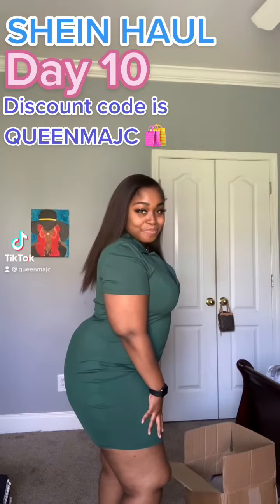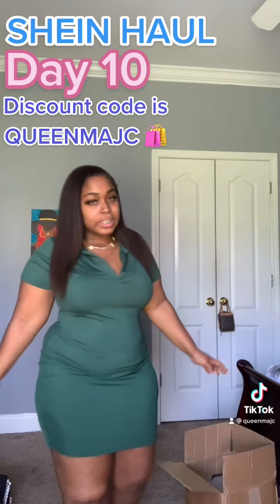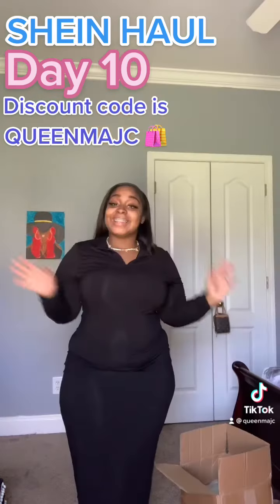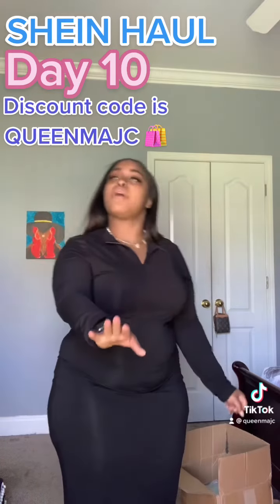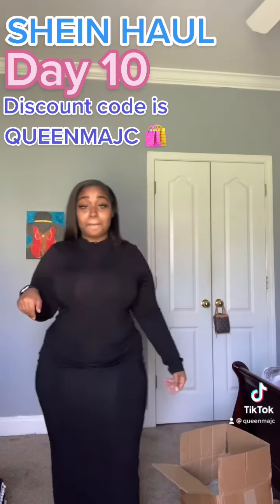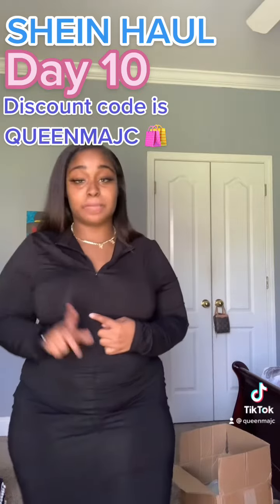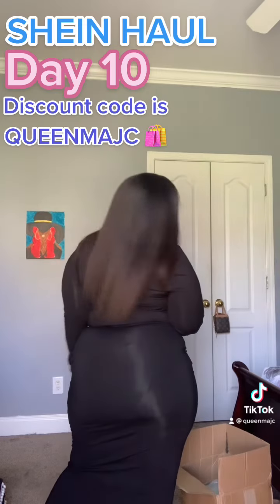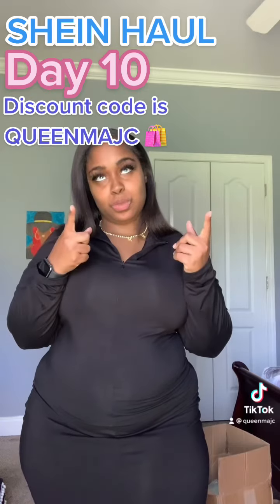SHEIN TRY ON HAUL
Hey guys enjoy this shein try on haul 🥰

SHEIN Plus Solid Zipper Maxi Bodycon Dress